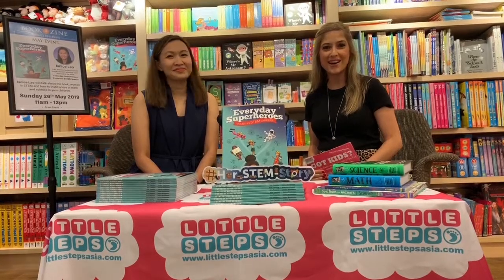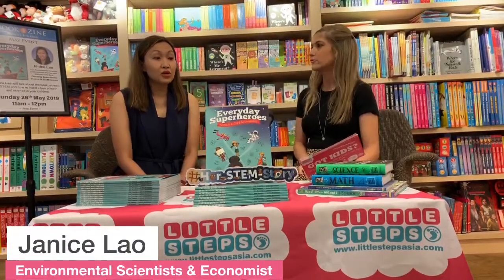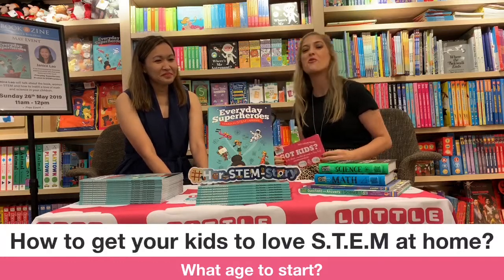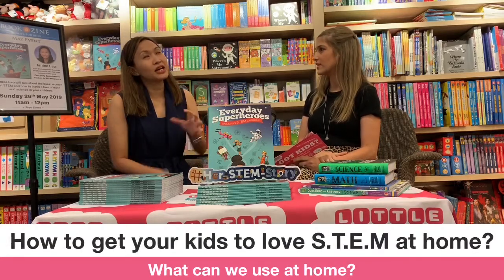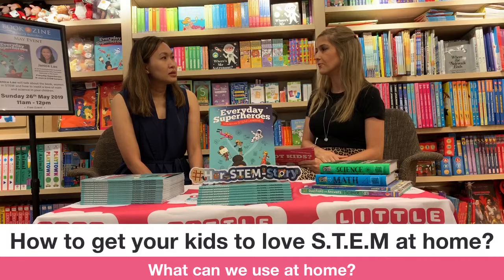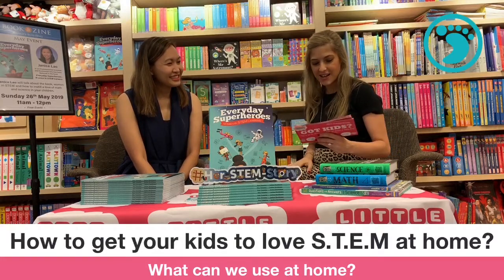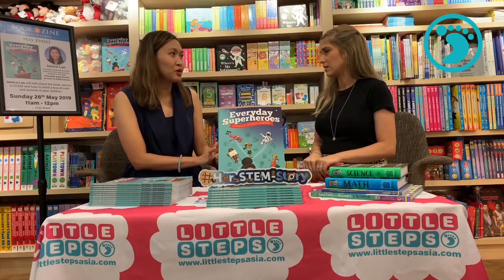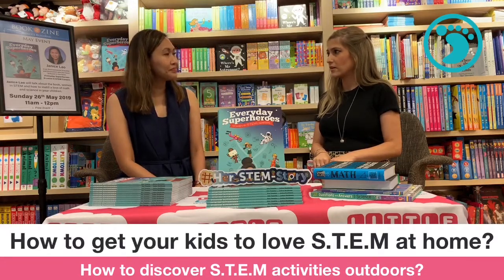Little Steps Live - A Parents Intro To STEM Education At Home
Raising Lovers Of Science, Math, And Creators Of The Future

Science, Technology, Engineering, and Math (STEM) get all the credit in university majors and the fields young professionals choose to work in. But if we want our children to take interest in them, we need to instill these subjects in our daily interactions and lessons learned, and early in their lives too.

We had the honor to chat STEM with Janice Lao, a Multi-awarded Environmental Scientist who has been awarded the 2014 FWN Global Most Influential Women of the Year – Emerging Leader; and the 2015 Global Sustainable Leadership Award. She’s a featured subject of the American children’s book Everyday Heroes, Women in STEM Careers. So the ideal person to talk to us about this topic!

Watch and expect to learn something new and take home handy ways to engage your kids in one of the hottest topics in education today.